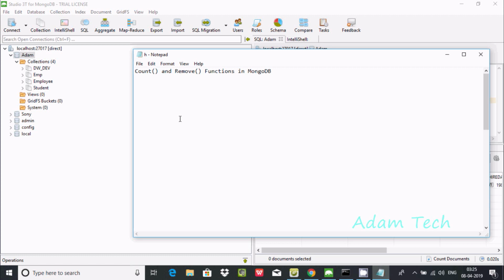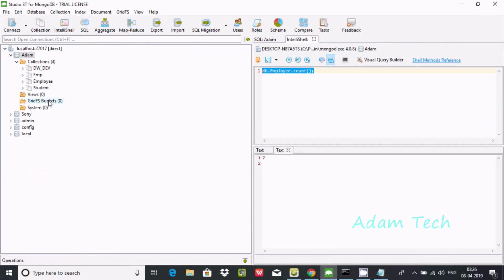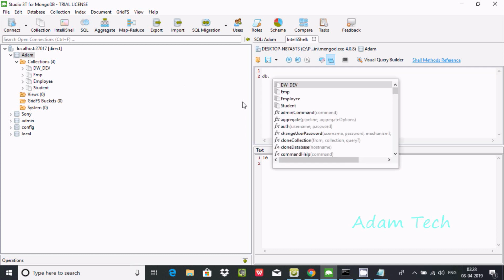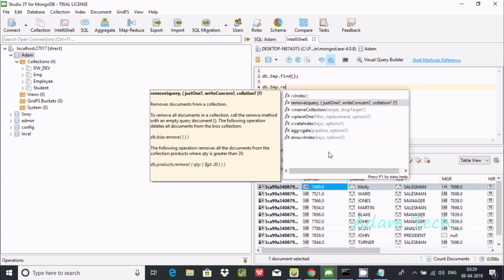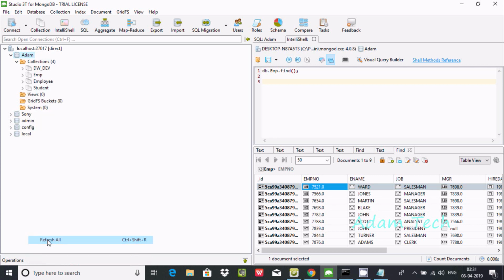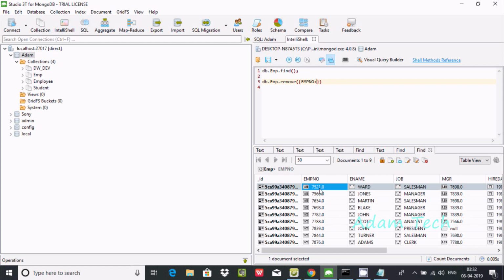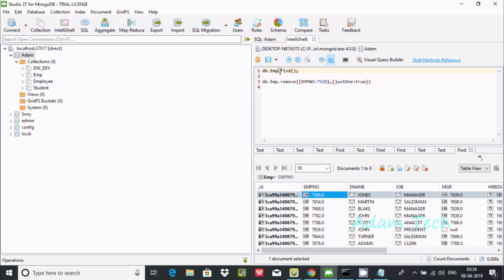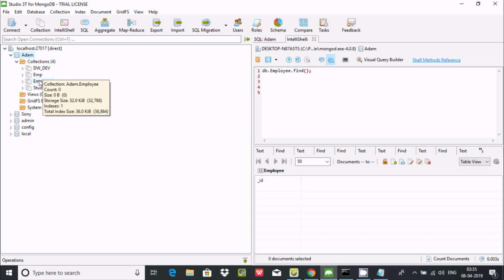Count() and Remove() Methods in MongoDB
Count() Method in MongoDB

Remove() Method in MongoDB